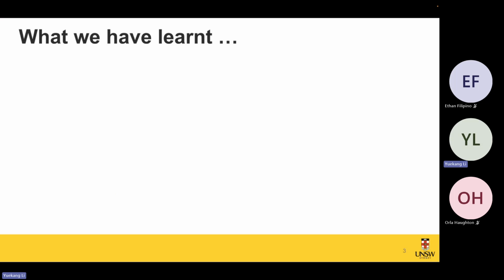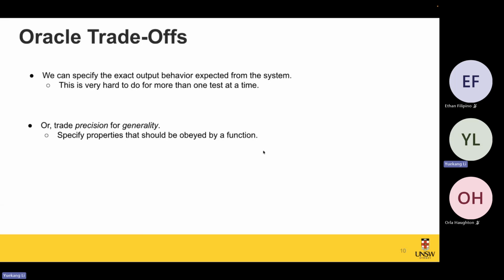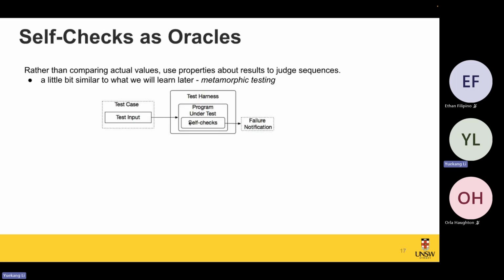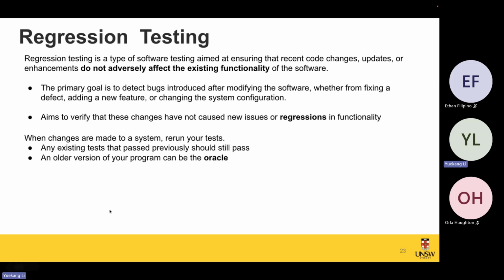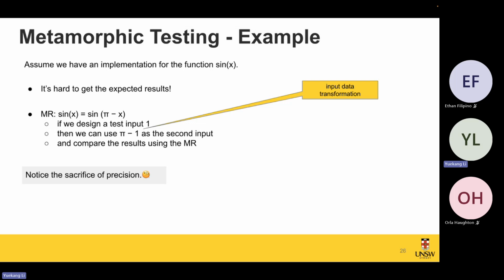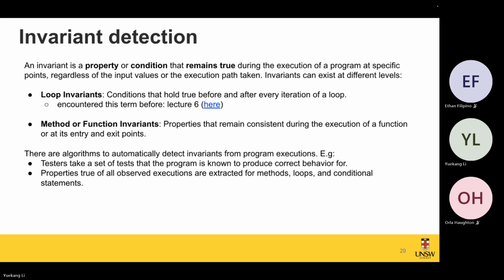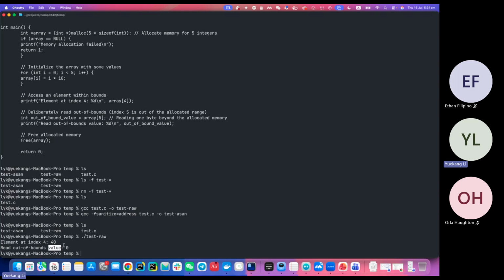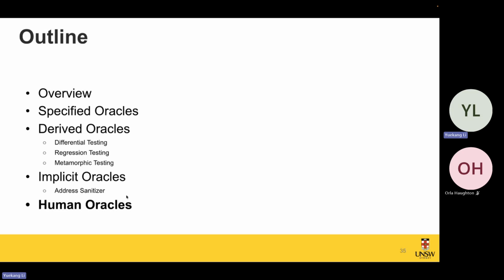Week 7 Lecture 1: Test Oracles